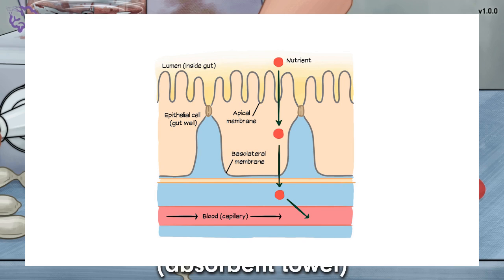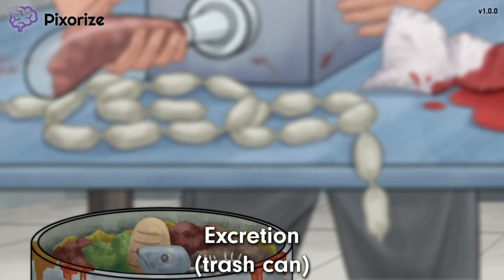GI System Mnemonic for MCAT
Study this GI System mnemonic and other mnemonics with Pixorize.

The gastrointestinal, or digestive system, consists of various specialized organs that serve to digest or break down macromolecules, absorb important nutrients, and excrete waste. These processes are often catalyzed by digestive enzymes, and helped along by the structural arrangement of organs.